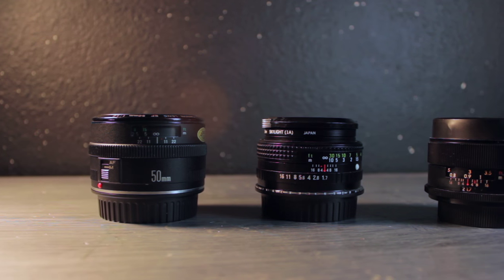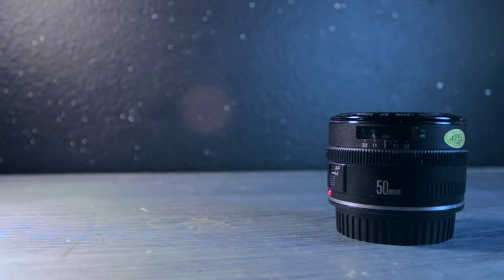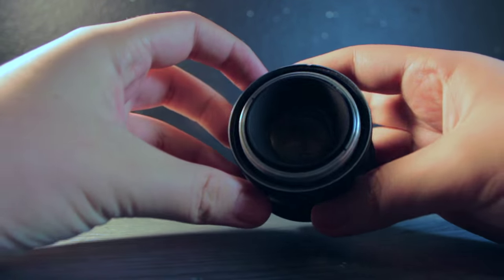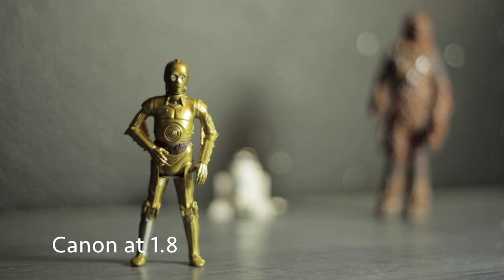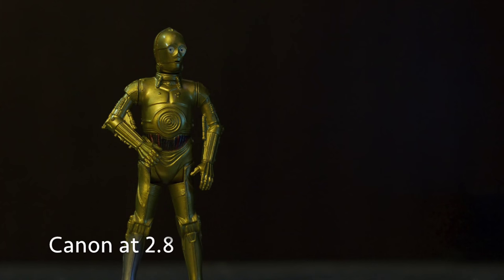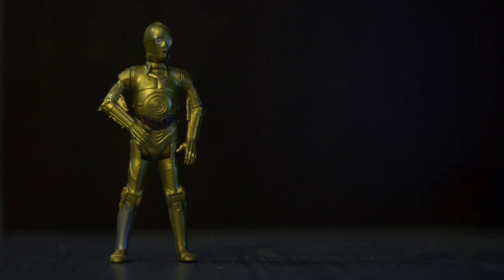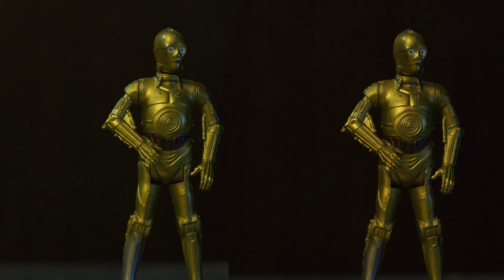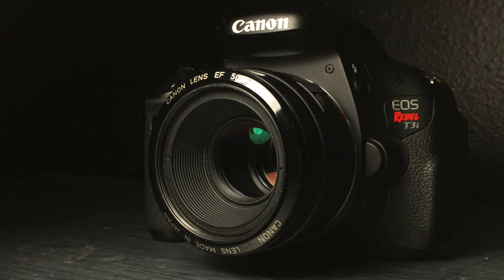VINTAGE 50mm Lens vs MODERN Lens Comparison - CHEAP vs Expensive Lens - Nate's Film Tutorials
Comparison between cheap old vintage 50mm lenses versus a new expensive modern 50mm lens test on a Canon DSLR. Canon 50mm lens

The 50mm lenses are the:
Sears 50mm f/1.7
Yashica Yashinon 50mm f/1.7
Canon EF 50mm f/1.8 i

I enjoy using vintage lenses from how they look to the solid build quality and also the affordable price. I also like the modern glass it gives sharp images but looks "normal" compared to other pictures.

***Note about the Pentax Lens***

As listed several times in the comment section the "Pentax" lens as I called it in the video is actually a Sears brand lens with a Pentax Mount. When I created this video I bought a Pentax KSX Super which came with some lenses, I didn't know everything about Vintage lenses and still don't. I don't claim to know everything, that's not why I created this channel or this video. So while there may be a few differences in quality between the Sears and Pentax, I didn't make this video to be really detailed and technical. All I wanted to do is show the quality difference between the lenses and the Modern lenses because the differences in price are clear enough.